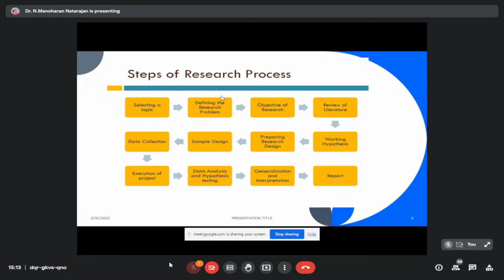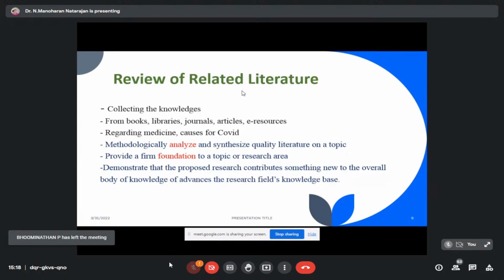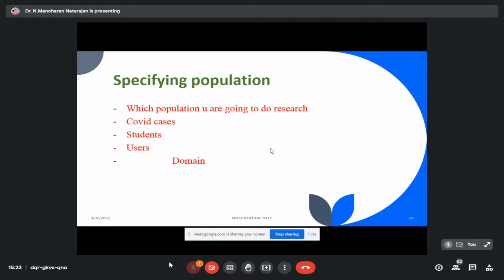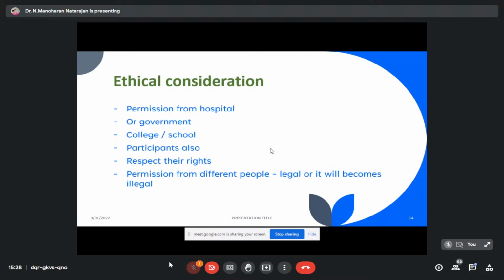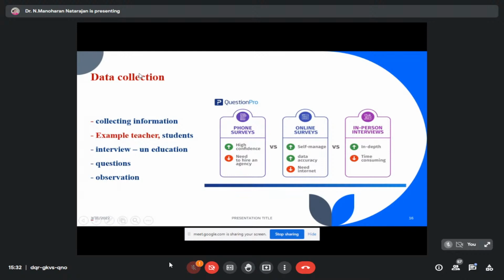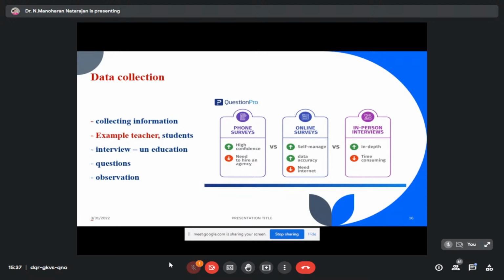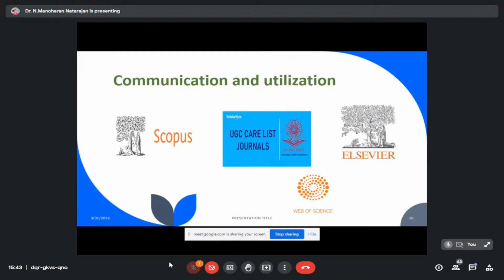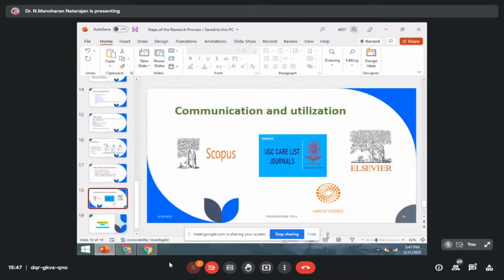FIVE DAYS ONLINE FACULTY DEVELOPMENT PROGRAMME on "RESEARCH METHODOLOGY & DATA ANALYSIS" day-4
Warm Greetings from St. Joseph's College (Arts & Science), Kovur, Chennai, Tamil Nadu, India.

Department of Computer Science & Department of Computer Applications in association with Internal Quality Assurance Cell organise

 FIVE DAYS ONLINE FACULTY DEVELOPMENT PROGRAMME on "RESEARCH METHODOLOGY & DATA ANALYSIS"

📌 E - Certificate will be provided to registered participants who have attended all the five days.